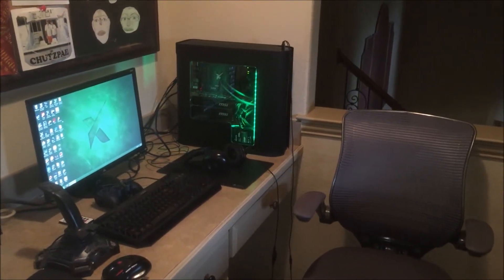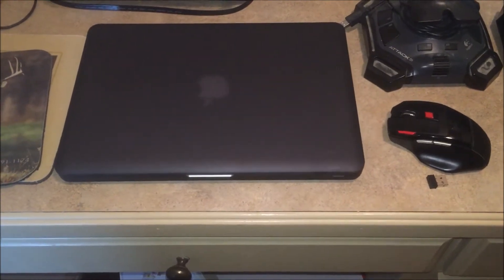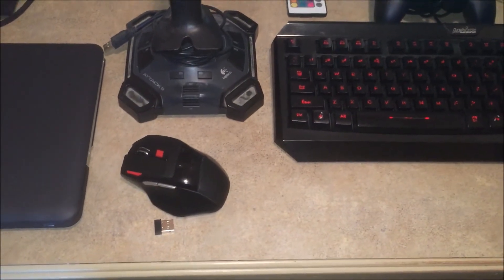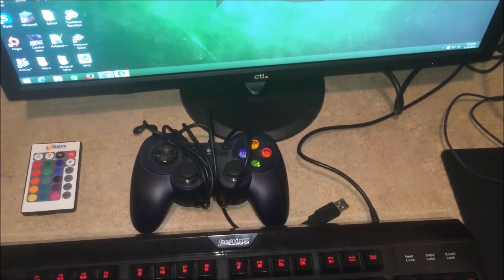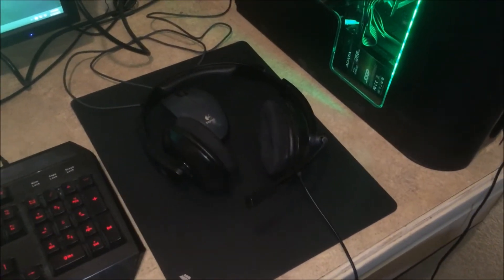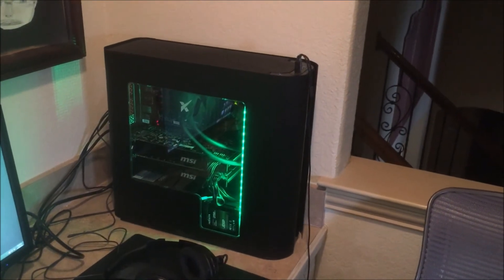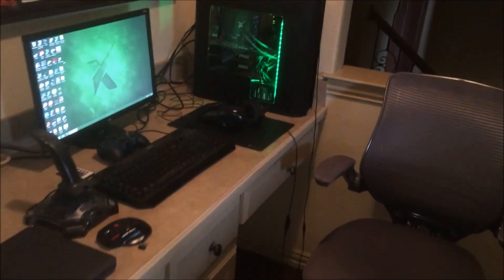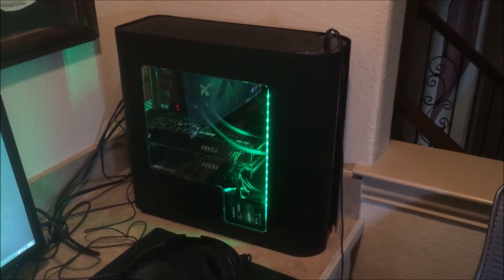My Gaming Setup - 2015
Hey guys, today, I thought I would do something a little different since I am always posting videos of Minecraft. Here's a video of my gaming setup of 2015.

I will do sub for sub upon request. (Note, spamming will not gain you an extra subscriber.)

PC Specs:
Xidax PC
Incisive Case
MSI Z97M Motherboard
Intel Quad-Core i7-4790k - 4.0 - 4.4 GHz
16GB Corsair Vengeance DDR3 - 1600 MHz
2 Nvidia 970 GPUS - Overclocked - SLI
2 256GB SSDs - 512 total - Raid 0
Western Digital Black 2TB Hard Drive
Multi-colored LEDs
Xidax 22" Gaming Monitor - Full HD 1080P LED